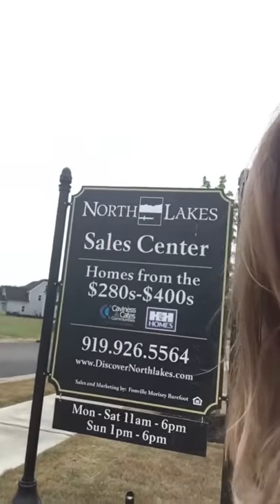North Lakes subdivision info in Fuquay Varina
Fuquay Varina swimming pool, playground and lake community! Located in Wake County and a wonderful master planned community!